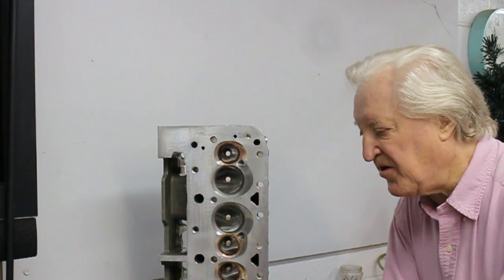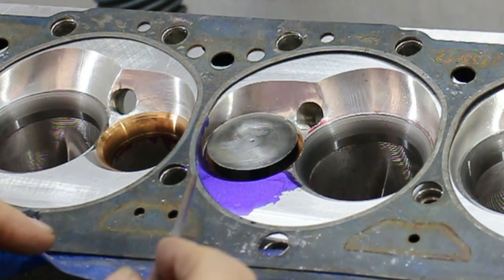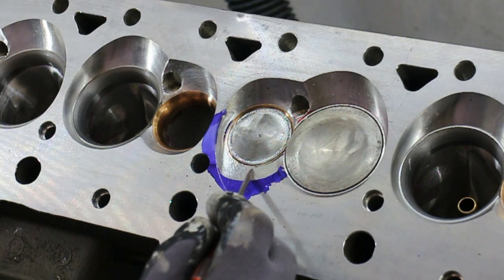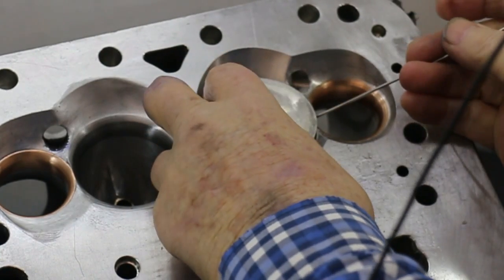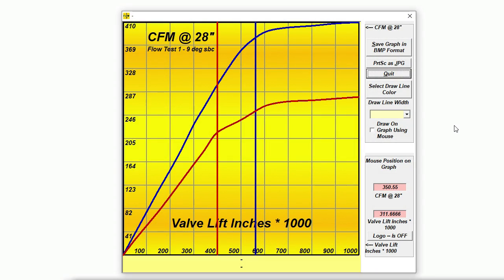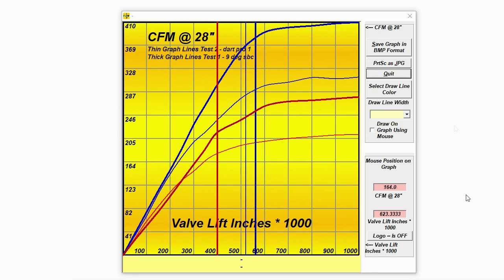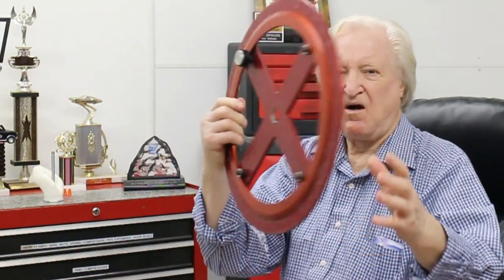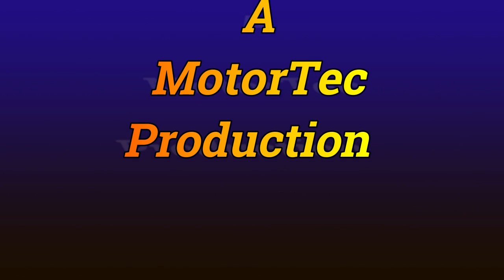Big Block air flow from small block heads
Impossible though it may at first appear, here are the results of DV's efforts toward doing the finished porting on a set of UltrPro Machining 9 degree small block Chevy heads. Ultra Pro's CNC, 293 cc, 2.25 intake valve version goes to 440 cfm before 0.800 lift. Can DV match that. Guess you will have to watch this to find out!